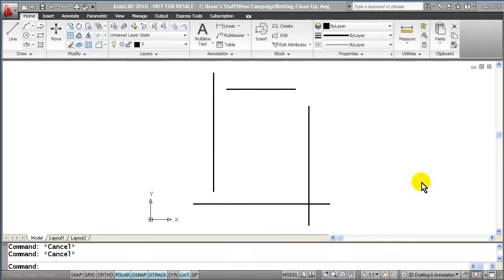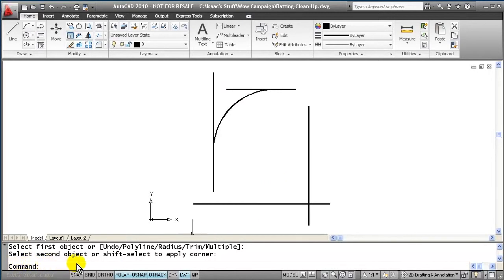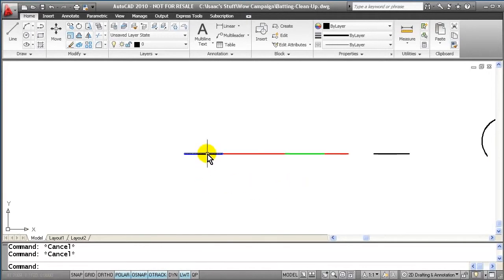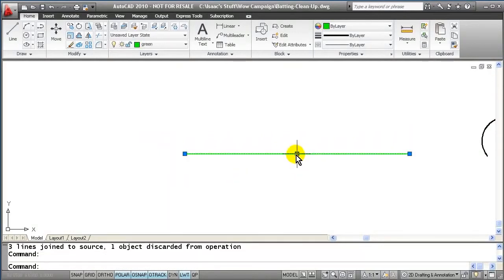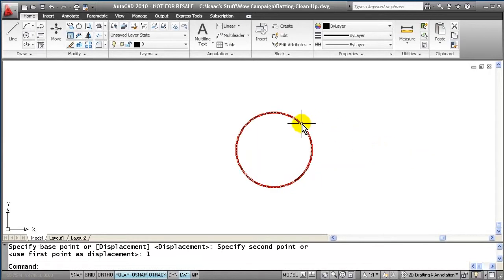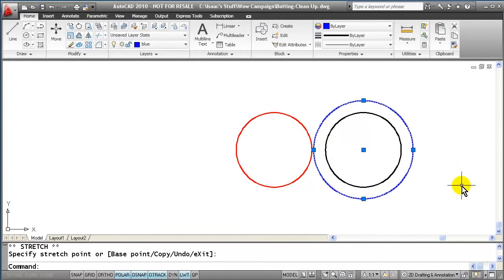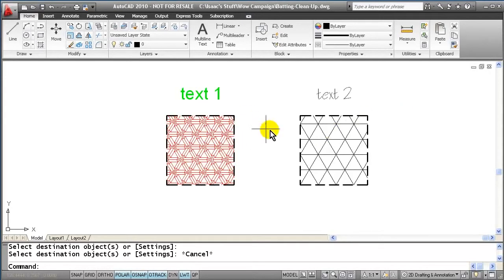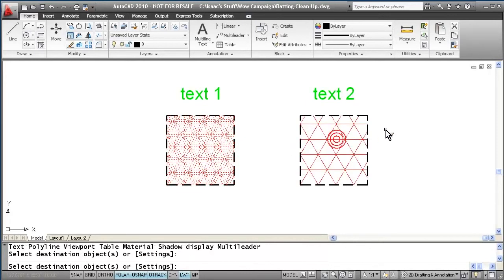Handy Drawing Cleanup Tools in AutoCAD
AutoCAD is a precision drafting tool. Cleaning up drawings is important to take advantage of this precision and make your drawings as clear as possible. Even experienced AutoCAD users may learn a slick tip or two that will help you save valuable seconds off of tasks you perform many times a day.